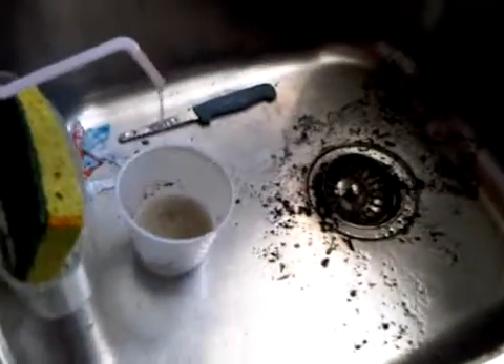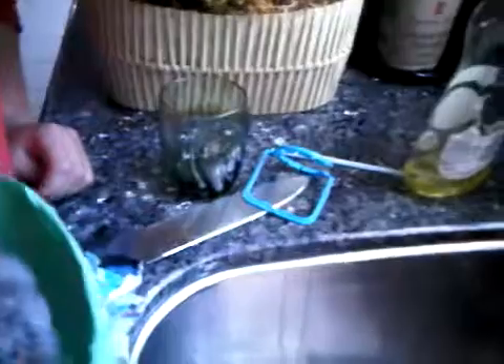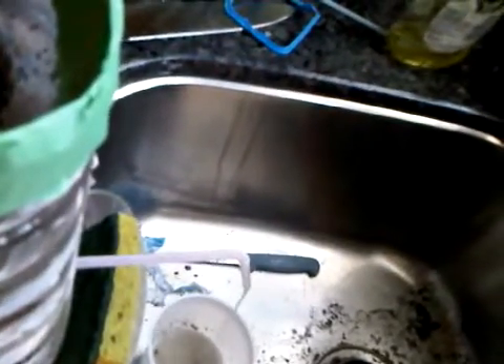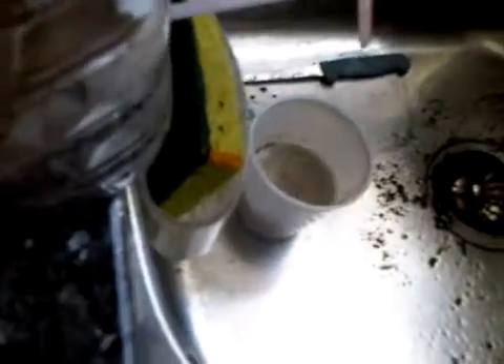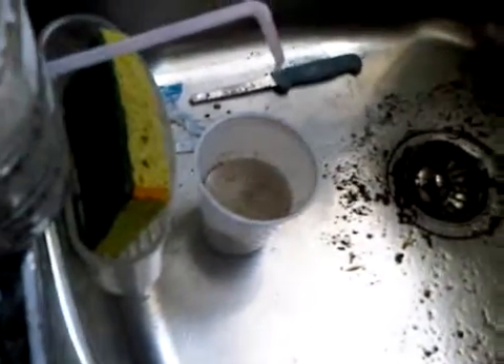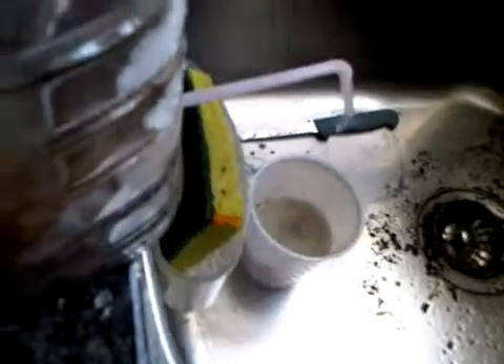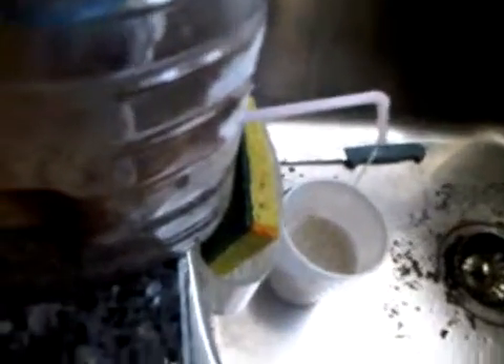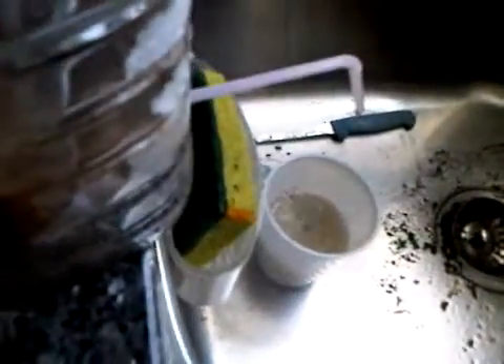Biosand filter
Bio sand water filter.
If you want to know how to bulid, just read the following steps.
1. Get a big bottle, small ones look like sh**
2.  Cut the top, of the bottle off. (keep the cap)
3. Make a hole the size off mine in the video.
4. Make a hole at the bottom of the bottle. (about 3cm high)
5. Put a straw in the hole
6. Put gravel in 1/4 of the bottle (small and big) small on top, big on bottem
7. Put like 2 peices of towell paper
8. Put sand 2/4 of the bottle, make sure its not toughing the  top of the bottle
9. Put dirty water in the top
10. Have fun!!

Ps. when you make the hole at the bottem, IT WILL LEAKE!